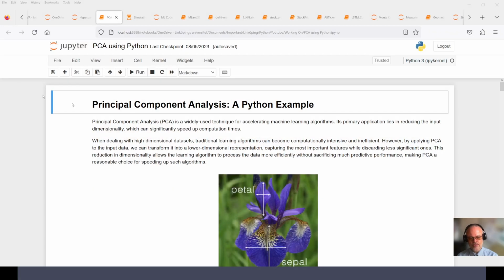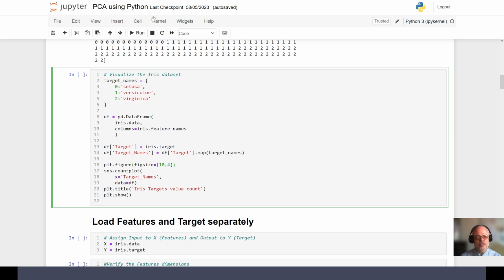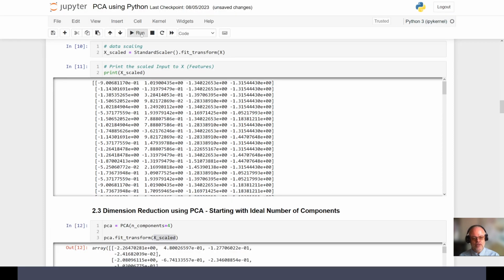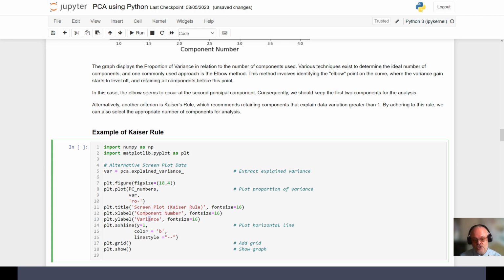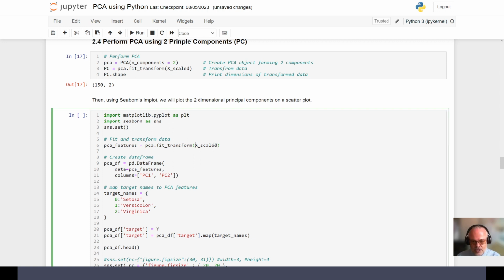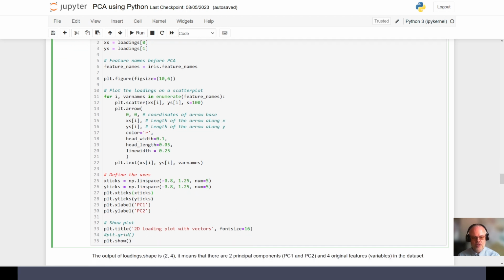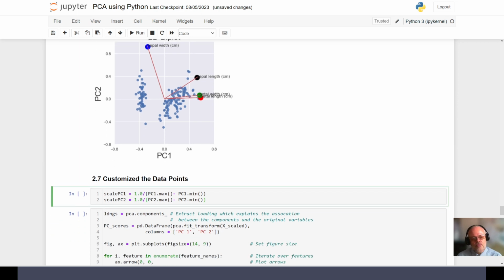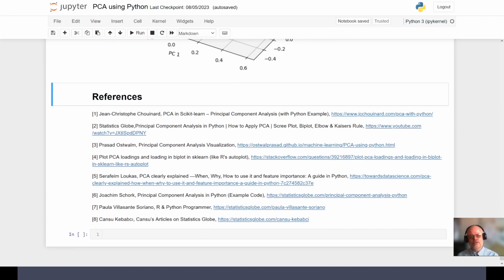Unveiling Principal Component Analysis (PCA): Building from Scratch with Python for Machine Learning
Master PCA Implementation in Python for Machine Learning: Learn how to apply Principal Component Analysis (PCA) step-by-step using built-in Python modules. Explore dimensionality reduction techniques and gain insights into data clusters with PCA scree plots, scores plots, and loadings plots. Join us as I guide you through PCA using the Iris dataset, unlocking its potential for efficient data analysis.